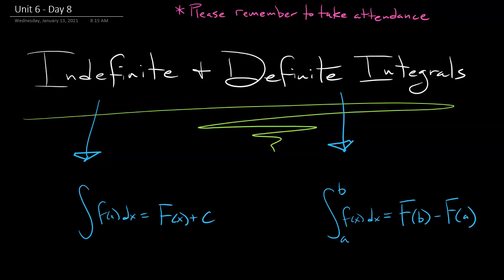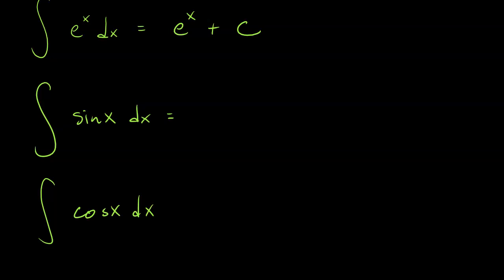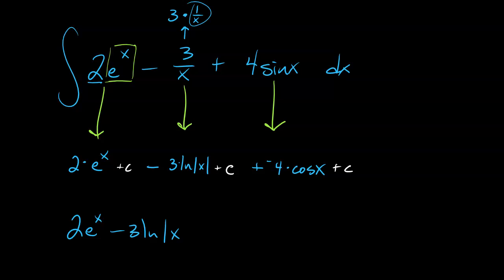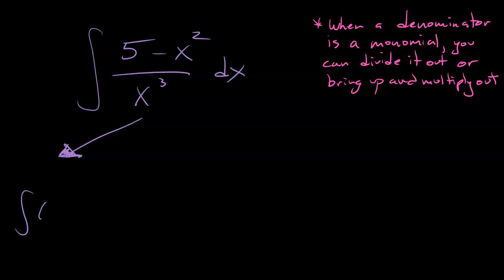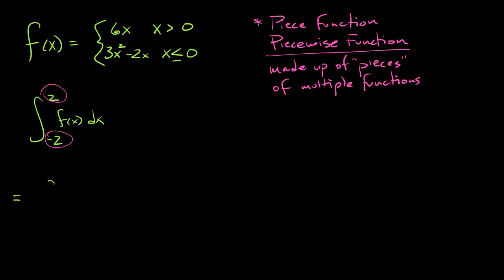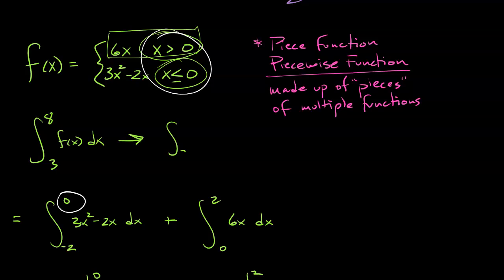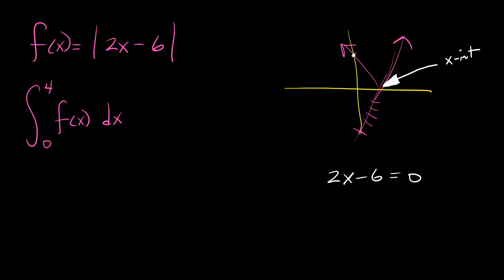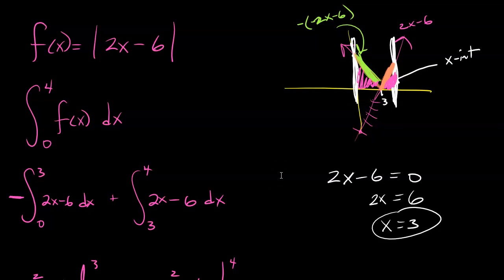Unit 6 Day 8